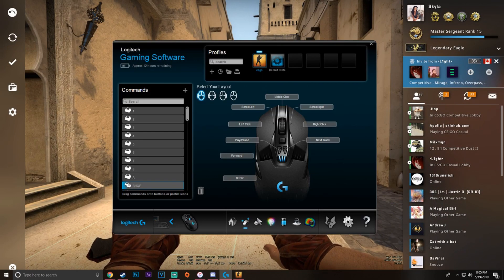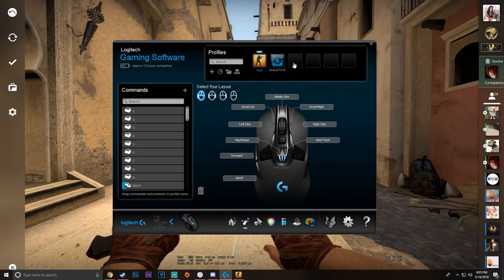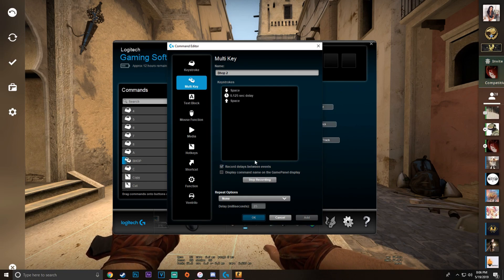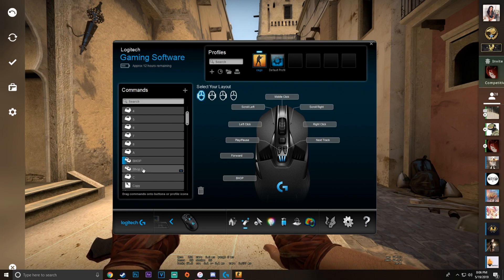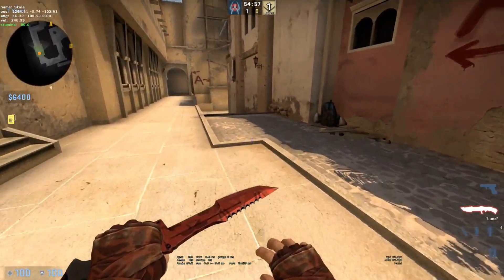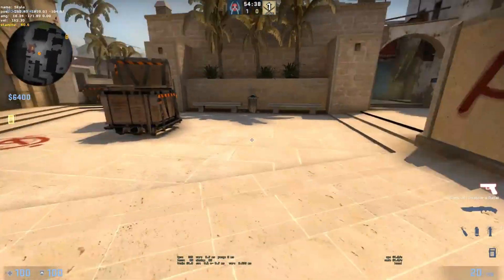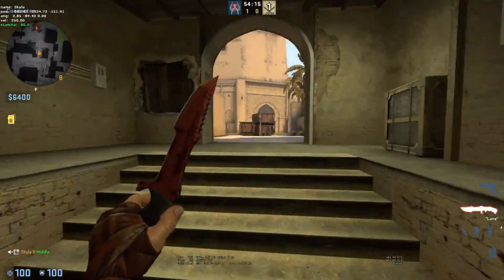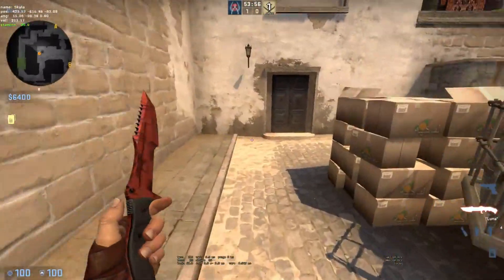How to Make a Bhop Macro 2023 (CS2 UPDATE 2024)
Hey guys hopefully this little trick will help you out!